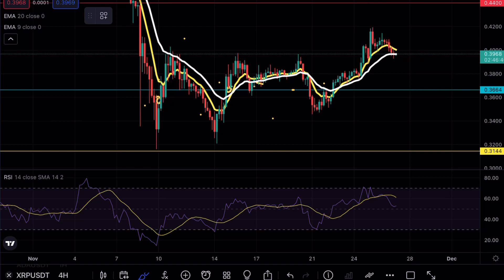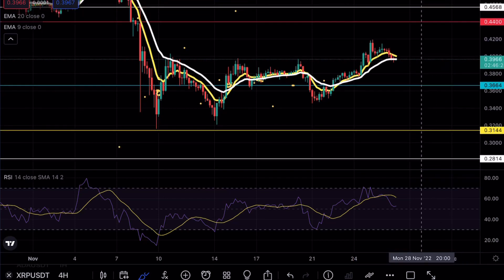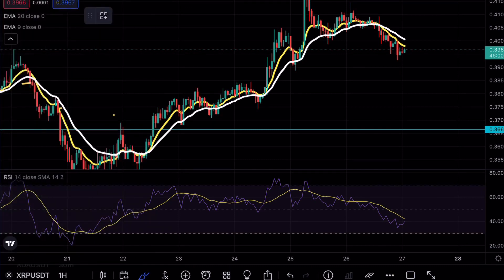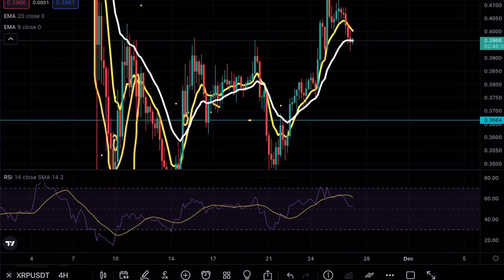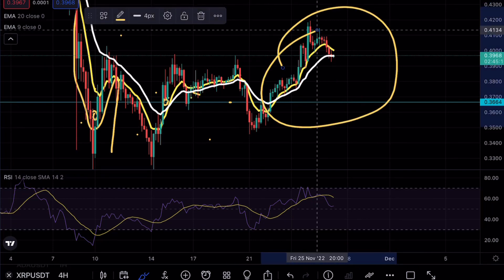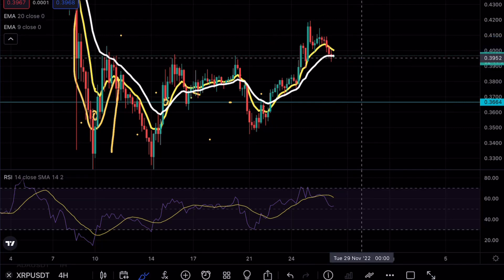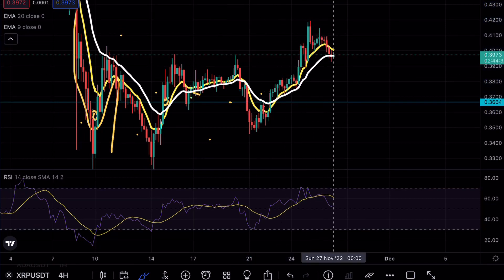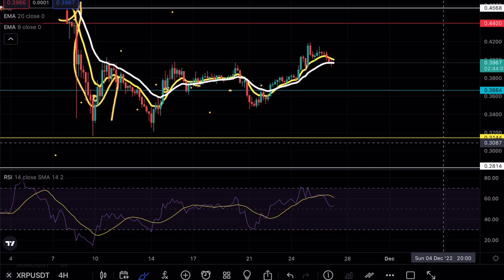XRP PRICE PREDICTION TECHNICAL ANALYSIS NEWS 2022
XRP is about to test a crucial support level and is about to make a massive move and in this video we will be analyzing the cryptocurrency to see the next potential moves on XRP